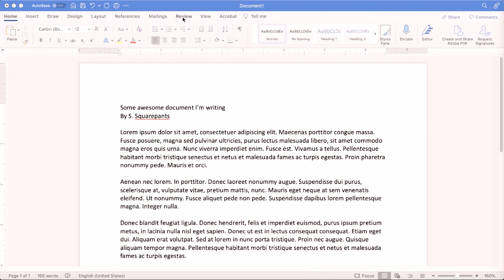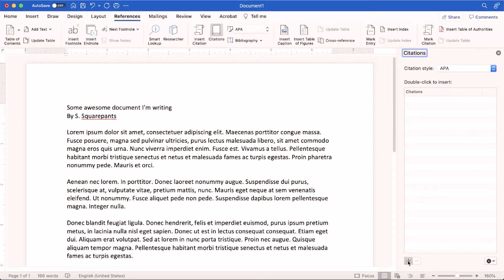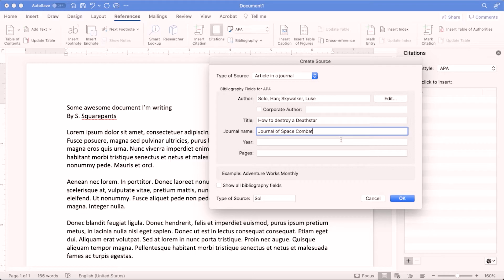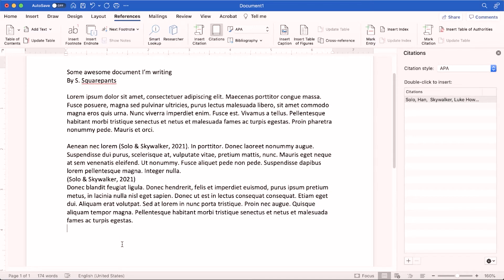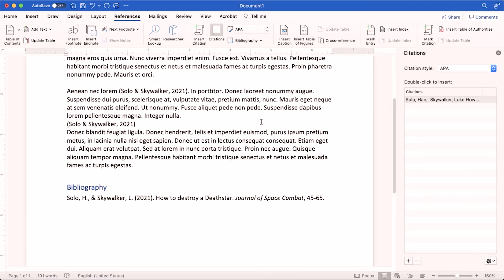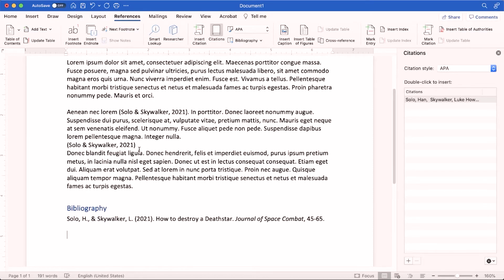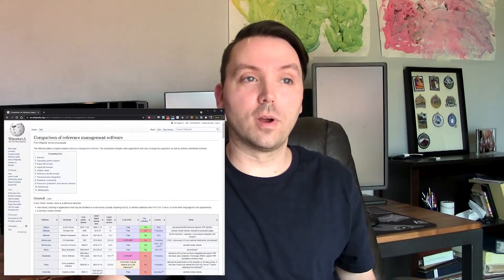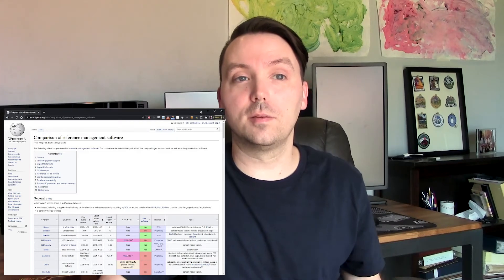Writing software options: Reference managers and why you might want to use one.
Today we're talking about adding references or citations to your writing. That could be for an undergrad who just needs to write one paper, or you could be a graduate student who is writing a whole thesis and you need a reference manager.

If you have a reference manager that you really like, let the rest of us know about it in the comments!

Sorry for the big gap since my last video, but the new semester is here and I'm starting on a new list of videos.

Timestamps
00:00 Introduction
00:33 References in Undergrad Papers
01:07 Adding References to Word
02:22 Graduate Students
03:05 Pros and Cons of Reference Managers
03:20 Pro 1: Tools to help you work
03:44 Pro 2: More control of reference database
03:57 Pro 3: Fancy tools
04:09 Pro 4: Word processor integration
04:19 Pro 5: Easy bibliography formatting
04:42 Choosing a reference manager
05:17 Two popular reference managers
06:40 Outro

Track list via StreamBeats
-Bamboo Shampoo
-Plethora
-Text me later
-Ain't no rest for the stars